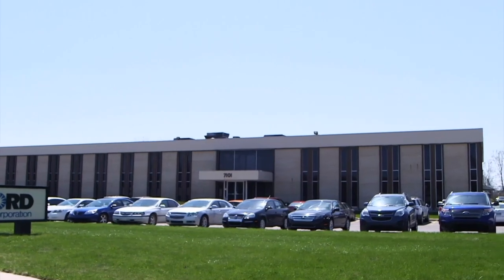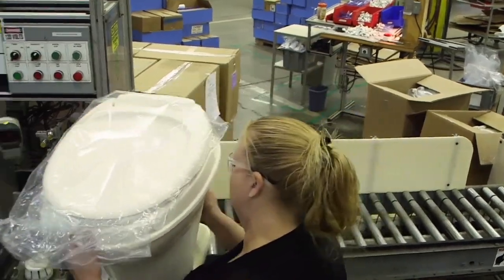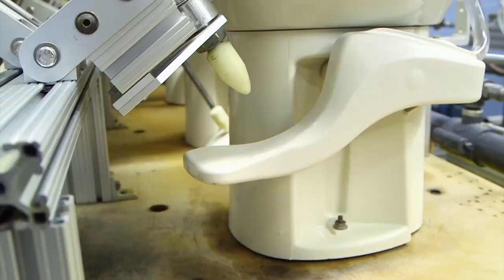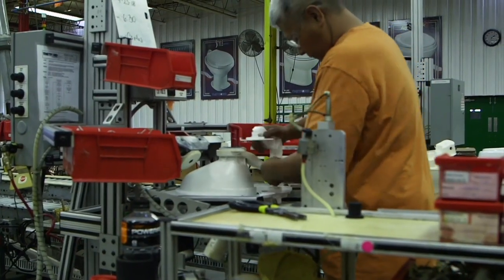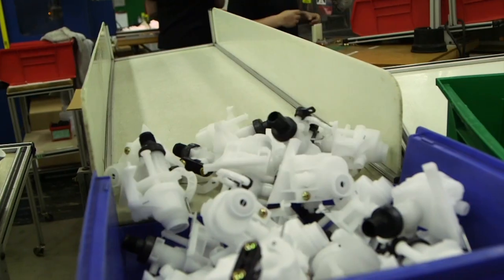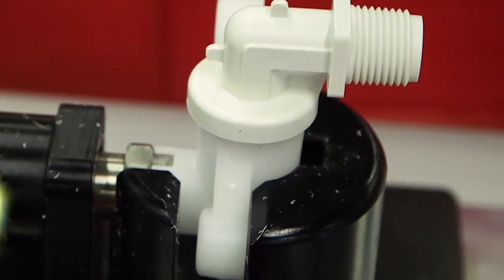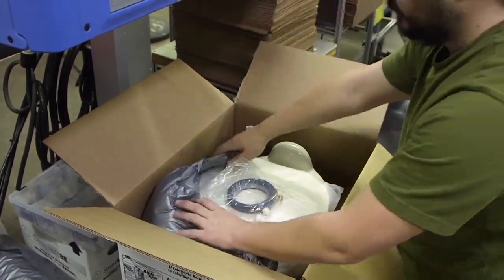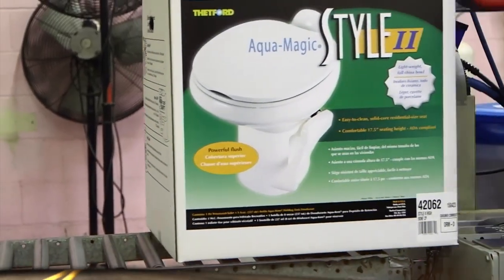Thetford Manufactures over 30 types of RV Toilets - We visit Thetford on Show Segment 2022-04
What's the one thing we all use and don't think much about until it stops working? If you said your RV toilet, you're right. This week, we visit Thetford, one of the largest manufacturers of RV toilets, and see what goes into making and testing them for all the abuse they'll get while on and off the road.